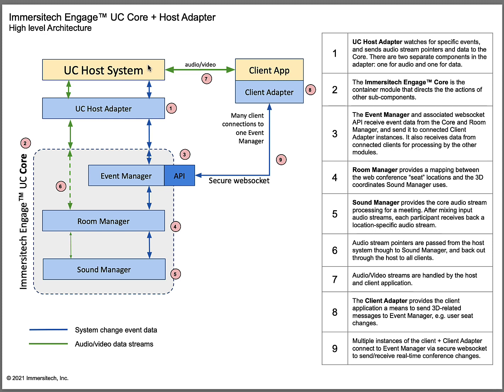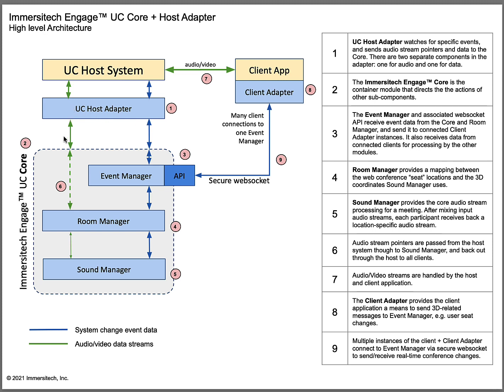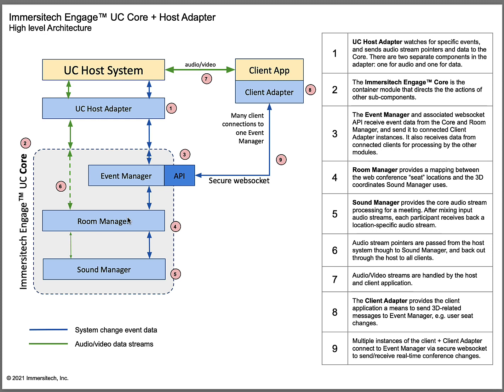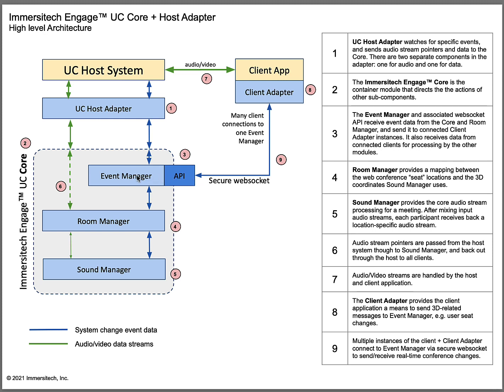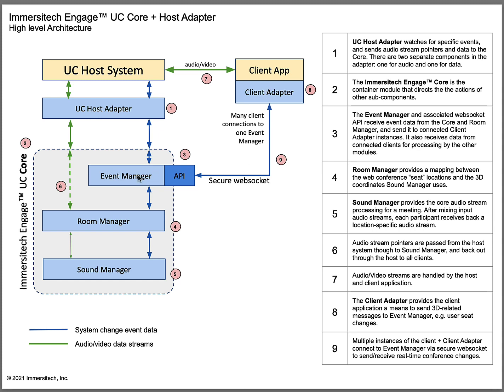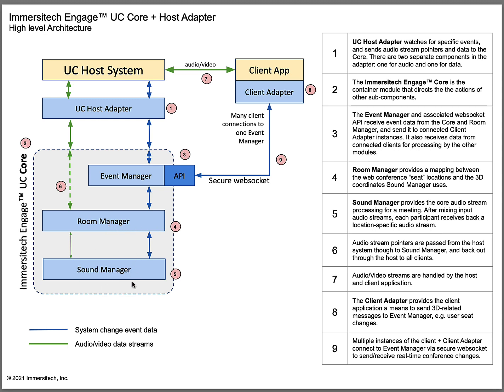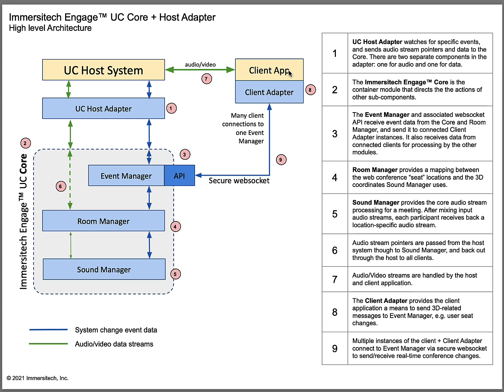High Level Architecture Overview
This video provides a high level technical overview of the Immersitech Engage UC System.

Our immersive spatial audio technology can bring exciting user experiences to web conferencing and gaming applications.